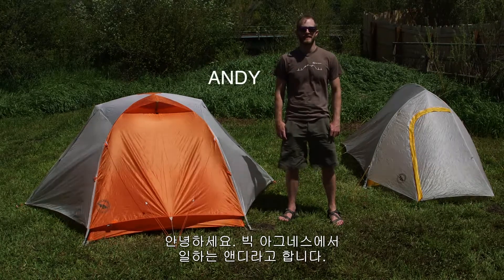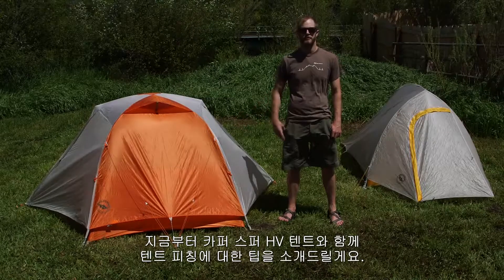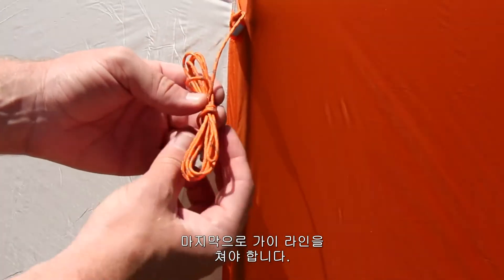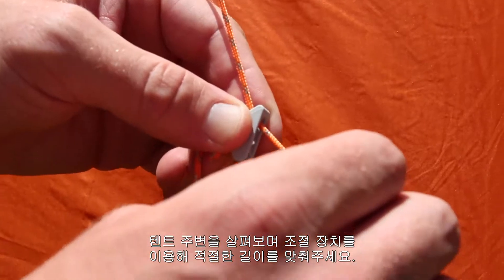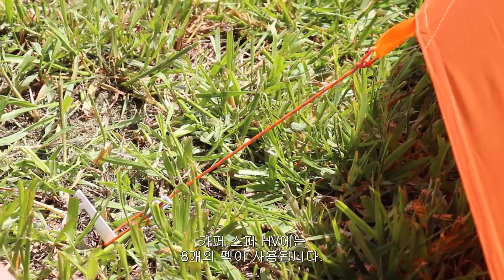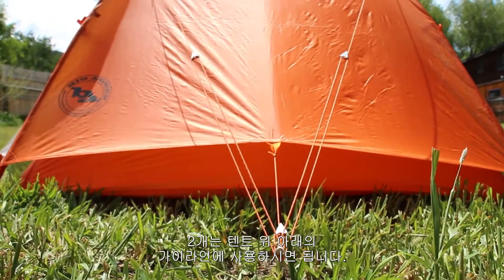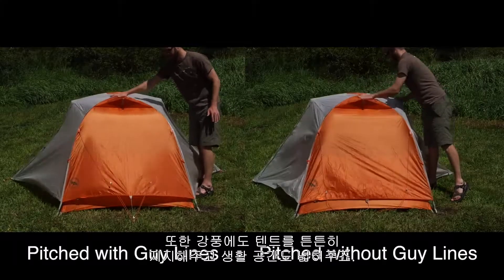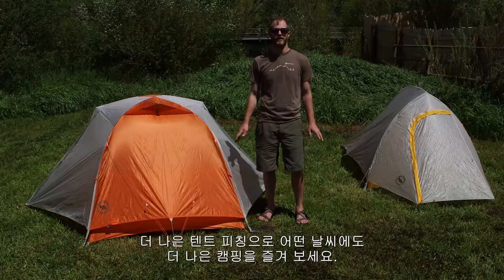[빅아그네스] 텐트 설치의 정석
텐트 설치는 쉽습니다.
하지만 옳바른 설치 순서는 무엇일까요?
영상을 통해 확인해보세요!